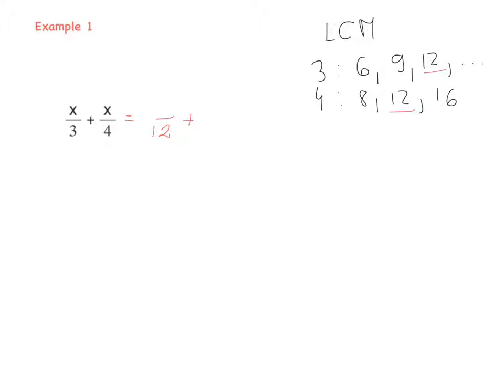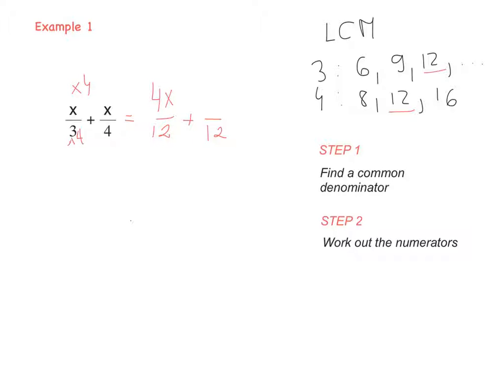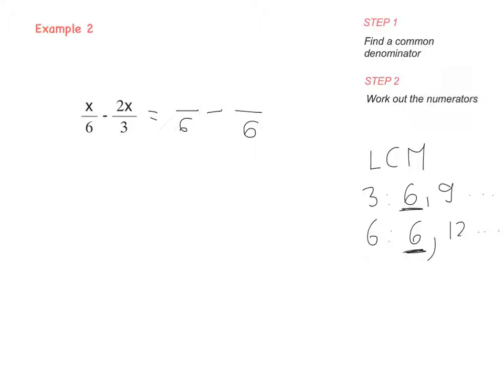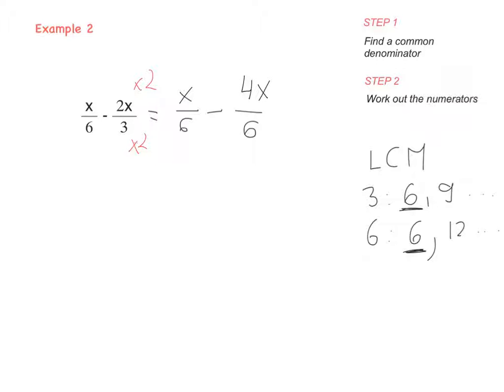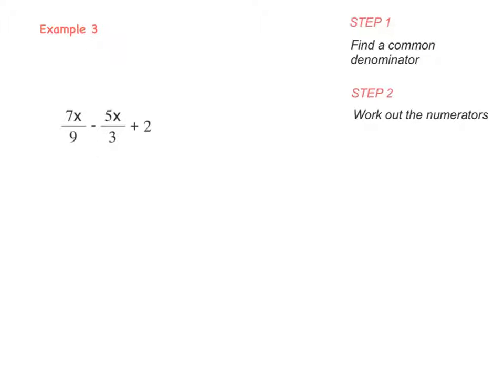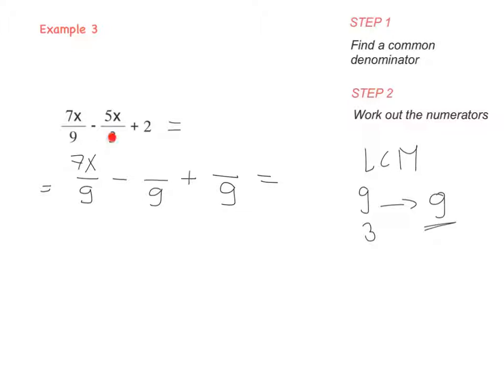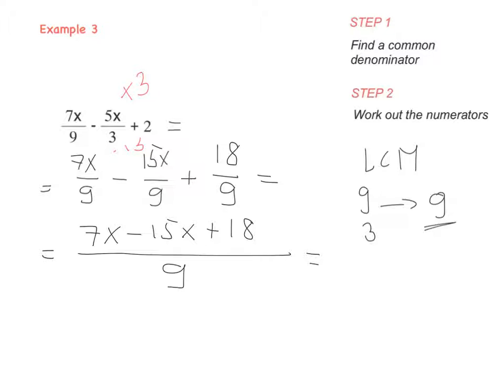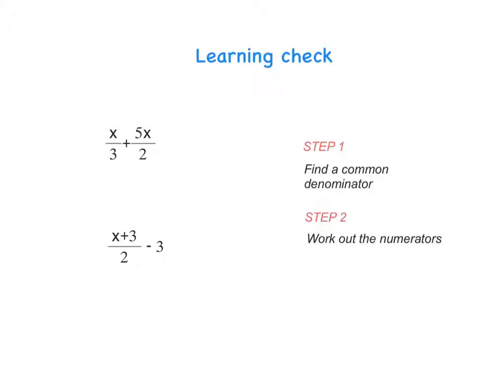Algebraic Fractions 2 (2OL)